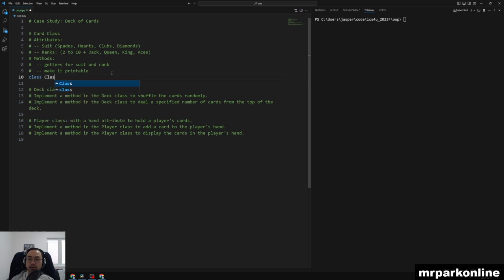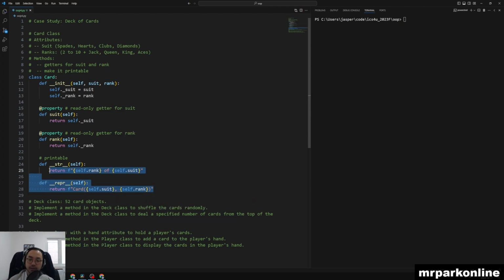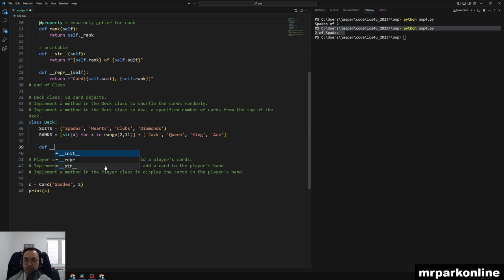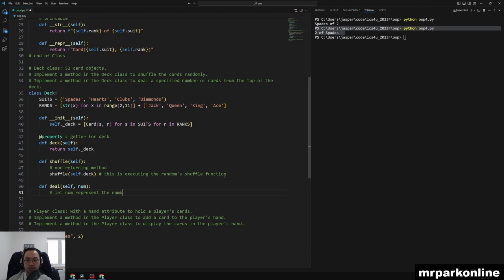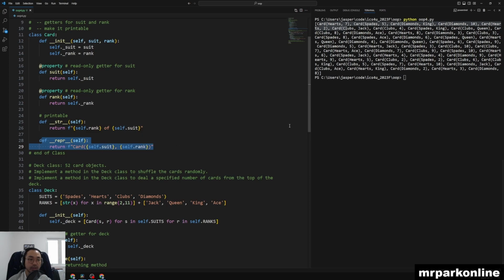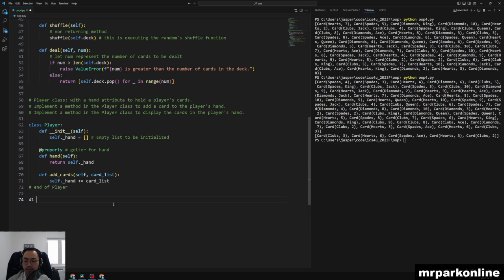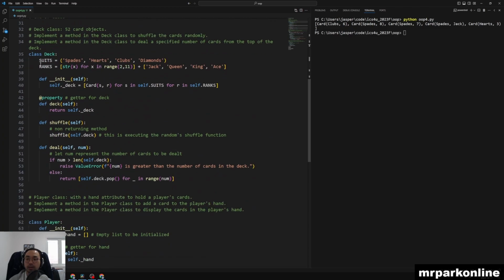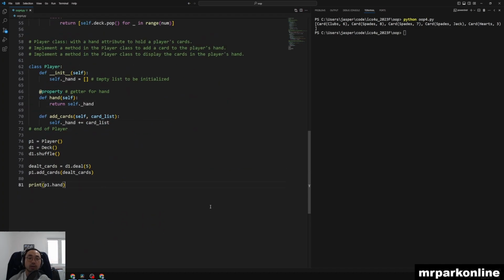Case Study: Deck of Cards | Object Oriented Programming in Python